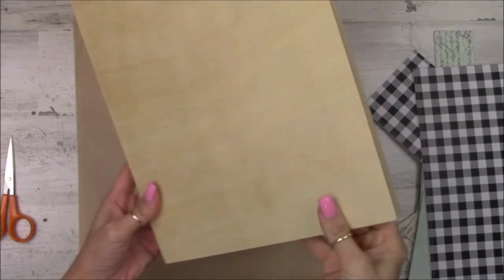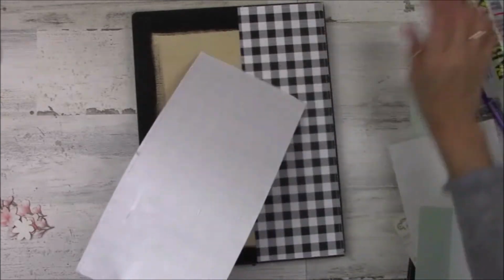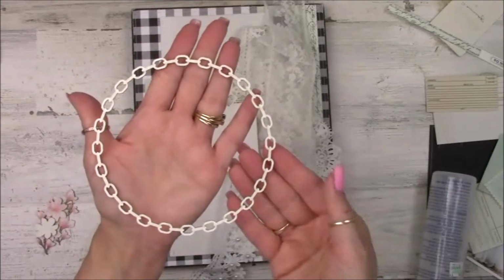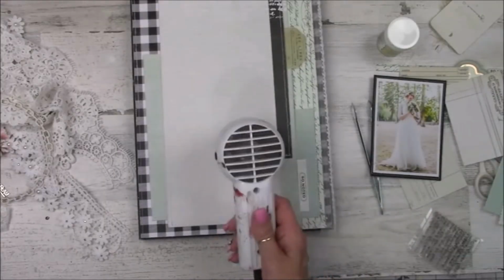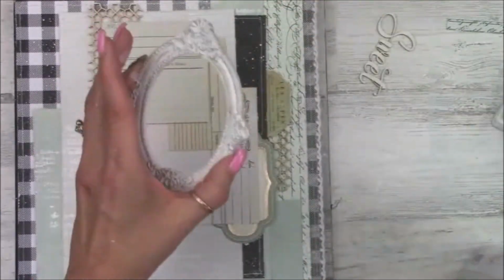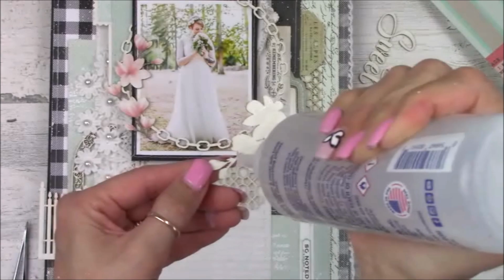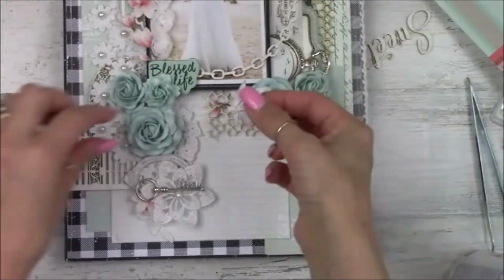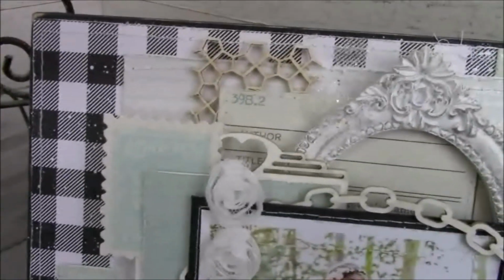DIY Paper Crafting | DIY Home Décor | DIY Home Décor Paper Craft | Reneabouquets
In this video, I share a start to finish process, how to, DIY Paper Craft tutorial using a ready made wood craft sign and alter it into a handmade, wedding keepsake, a budget friendly, home décor item.

...mentioned in my last Reneabouquets Design Team Video.  Here is the link in case you missed the project but the GIVEAWAY IS NOW CLOSED!

-RB Printed Beautiful Board Laser Cut Chipboard Tuck It In Cherry Blossoms (Small)